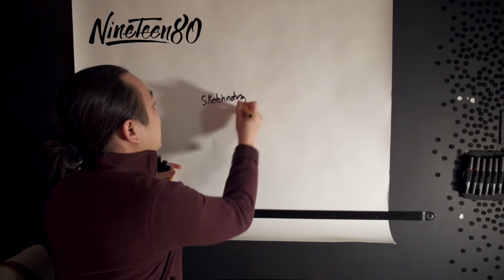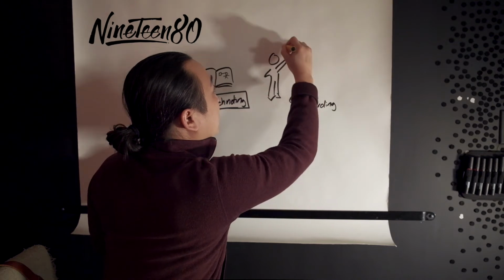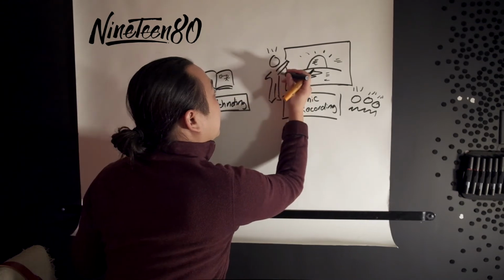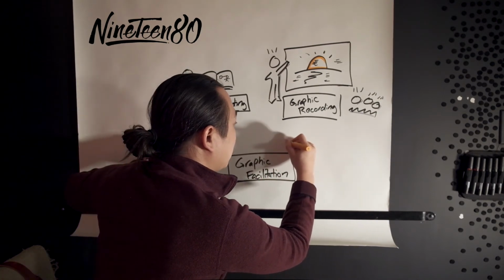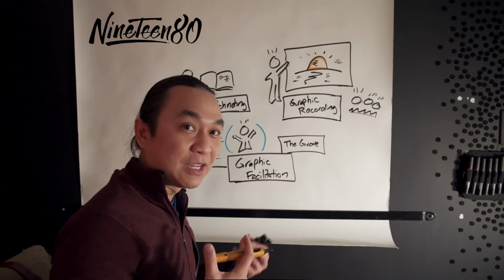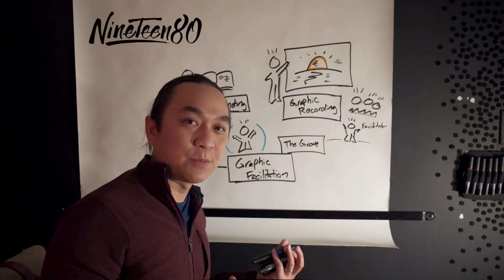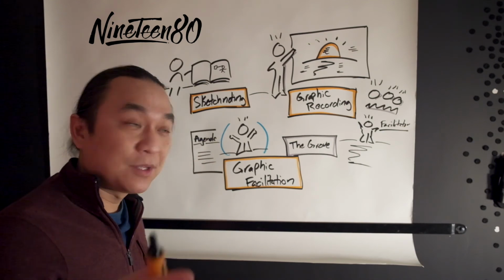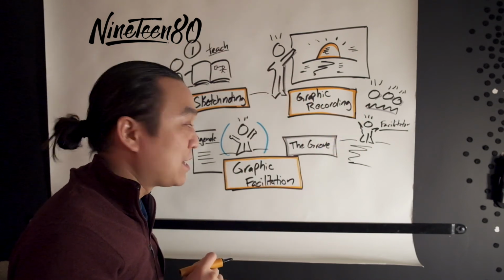Making sense of graphic facilitation, recording, sketchnoting, and doodling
Have you seen someone doodling or making neat drawings at a meeting? There's a lot more to this practice and in this video I'll share the various practices and what the benefits are of each.